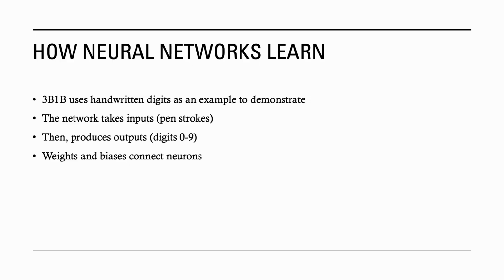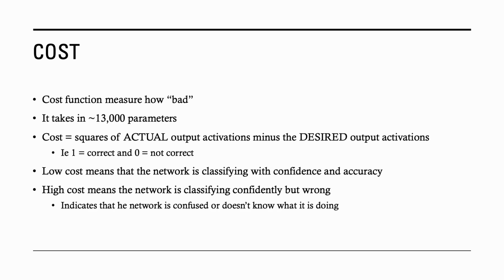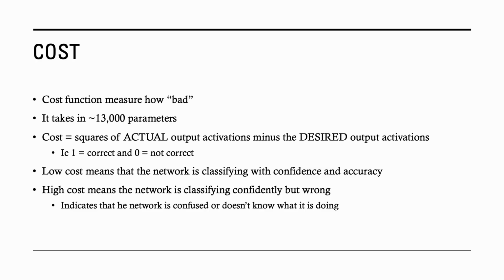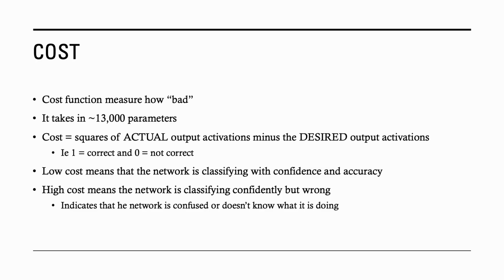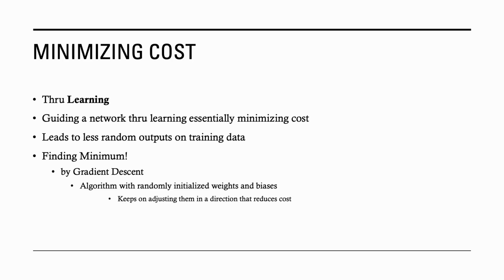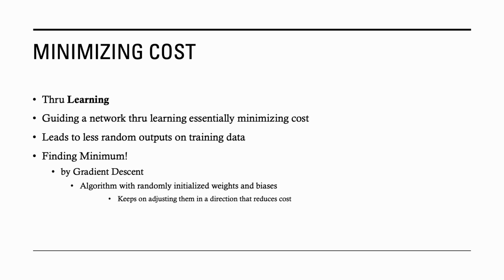Gradient Descent Week 2